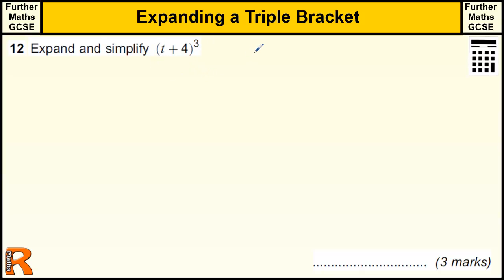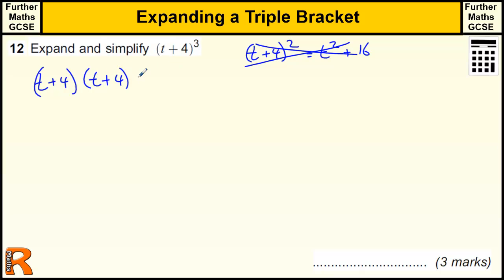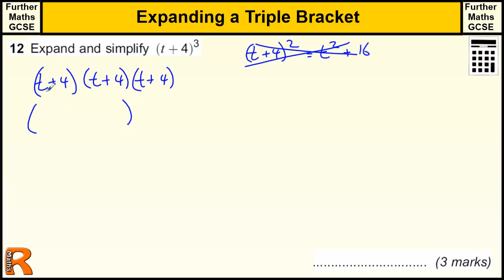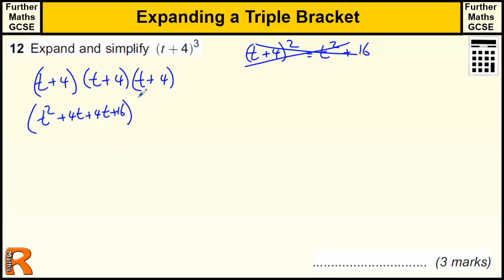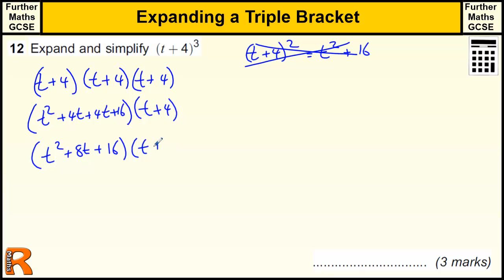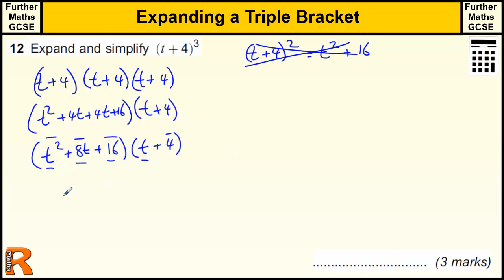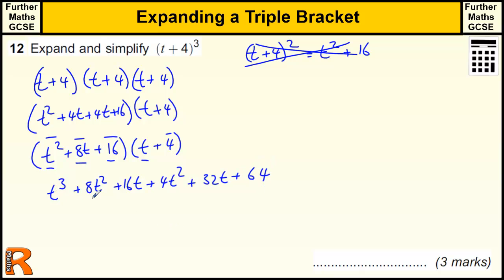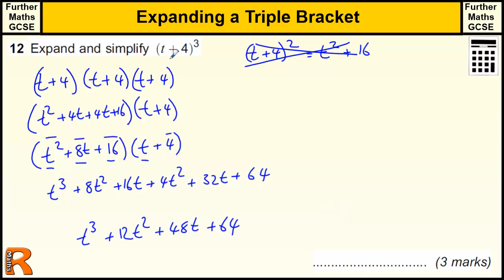Triple Bracket Expansion GCSE Further Maths revision Exam paper practice & help